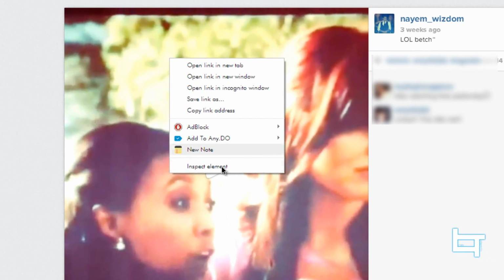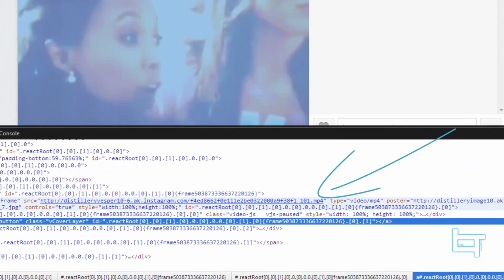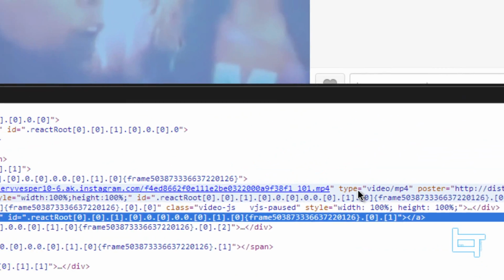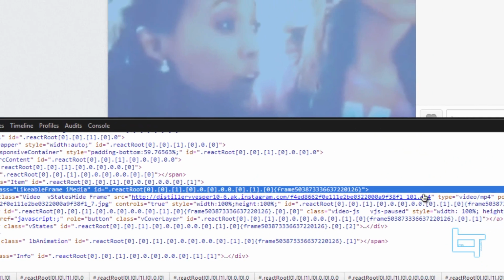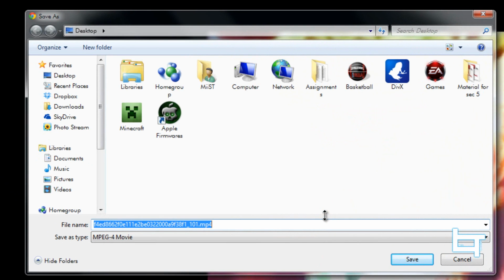How To Download Any Instagram Videos For Free on Computer! [HD]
If you guys want to become a partner right away!
Scroll to: 0:32
Want to know how to download any Instagram video from your computer!?
EASY. This method works for Google Chrome and Mozilla Firefox.
Follow the video as the descriptions are provided.
STEPS:
1. Open instgram video page
2. "right click" click on inspect element
3. Look for something that has an ending with ".mp4" or something similar.
4. Click on it
5. When it opens  new page, on that page: "right click" and click "Save Target As" and voila!